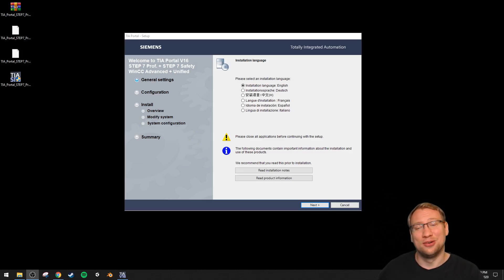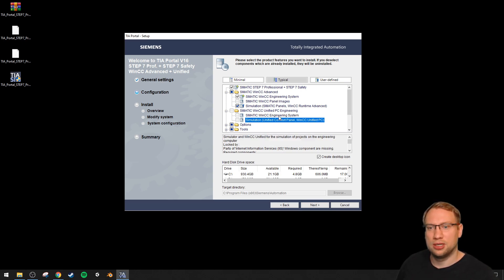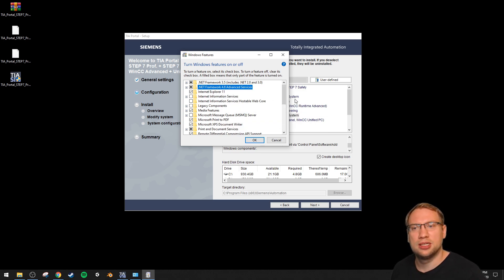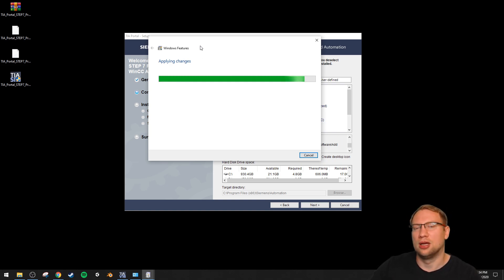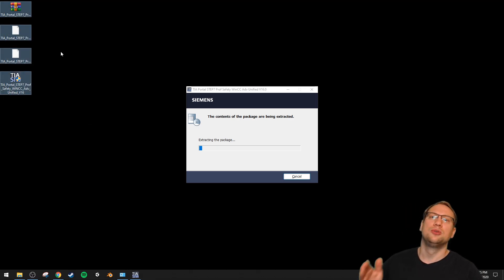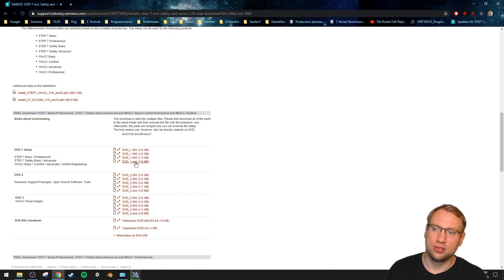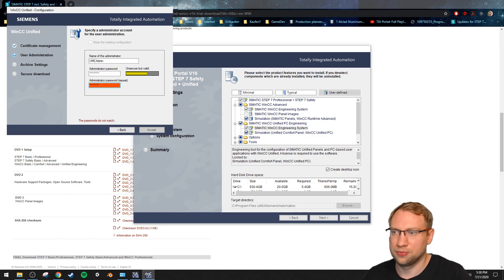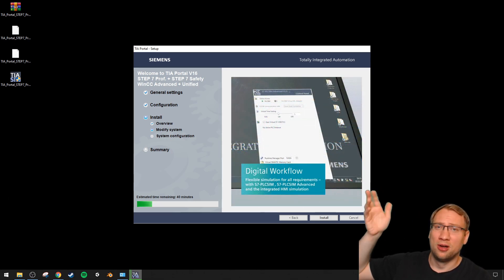TIA Portal: WinCC Unified Installation Problems (Fixed)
I've ran into some troubles installing WinCC Unified because some Windows components were not installed:
- Internet Information Services (IIS)
- ASP
- ASP.NET / ASP.NET 4.5 or higher